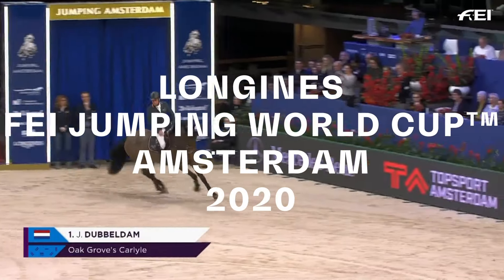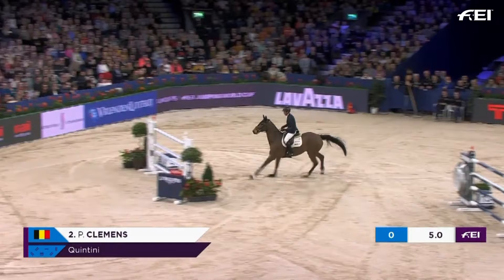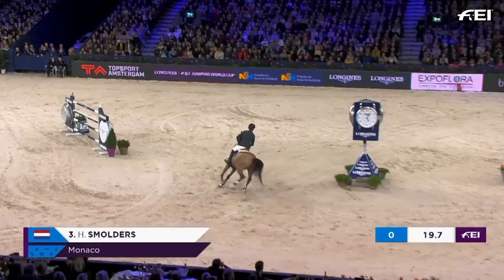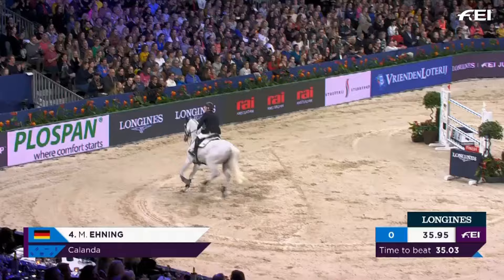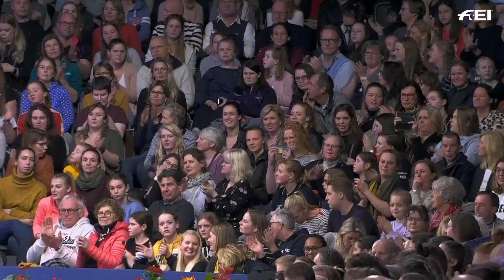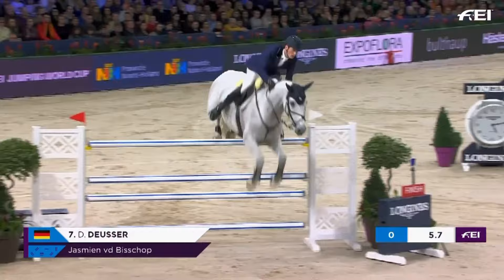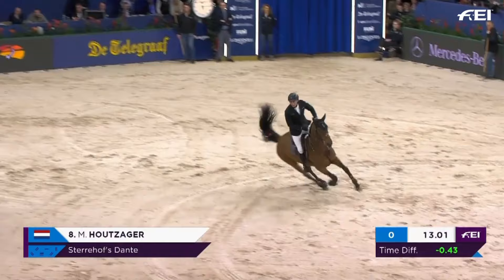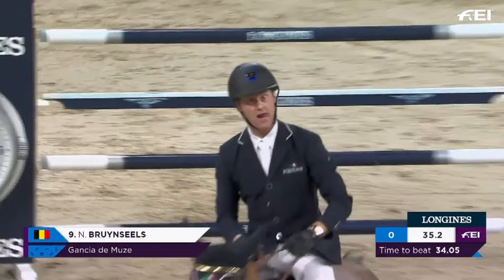Storming Jump-Off at Amsterdam 2020! | Throwback | Longines FEI Jumping World Cup™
Even if we can't have more Longines FEI Jumping World Cup™ action this January, we would like to take you back to last year's World Cup™ from Amsterdam (NED). 2020's Jumping World Cup leg from the Dutch metropole had it all! In the end, Marc Houtzager with Sterrehof's Dante delivered a stunning win  in front of his home crowd, leaving Peter Clemens from Belgium with Quintini and Harry Smolders with Monaco behind. Relive this thrilling Jump-Off with us!